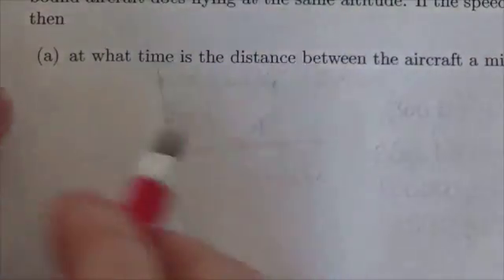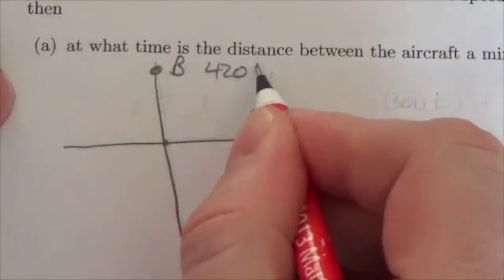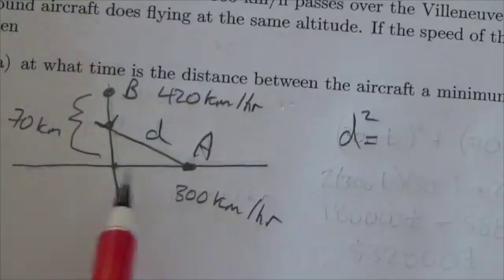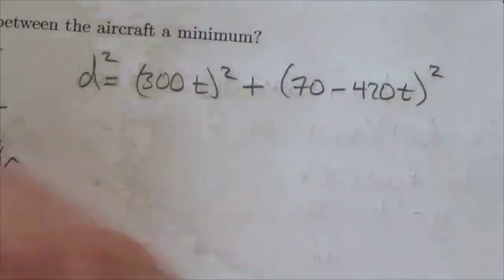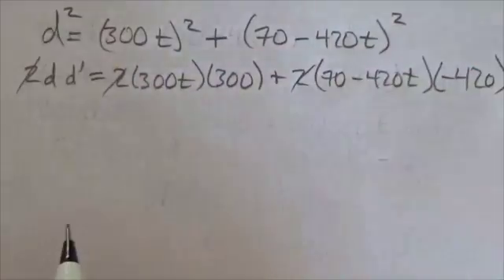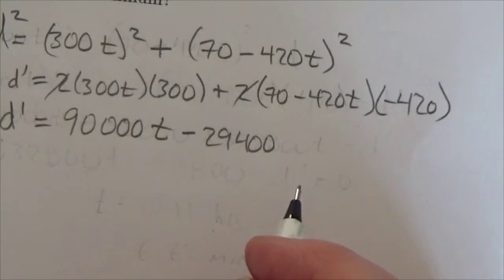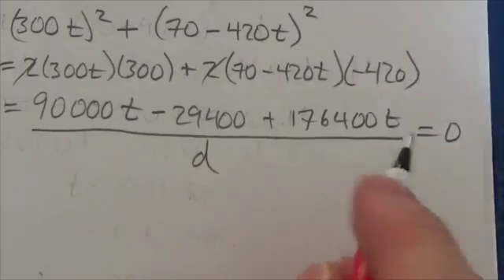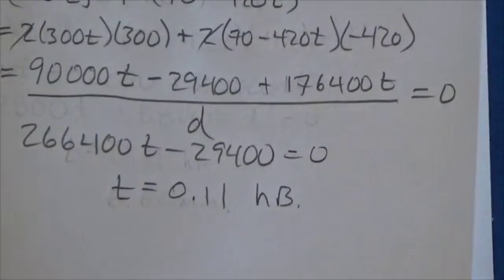Math 31 Optimization Review